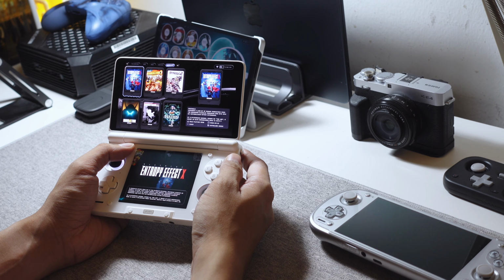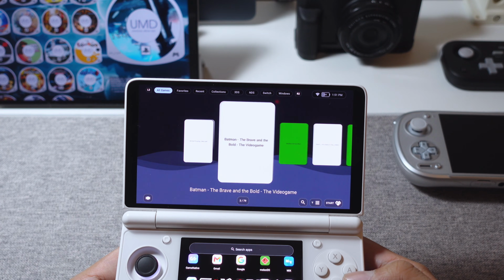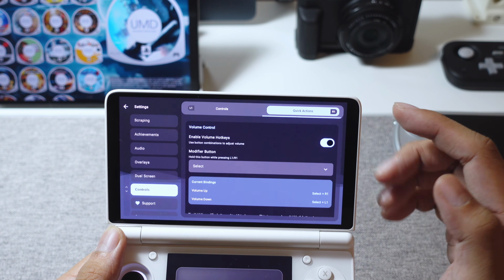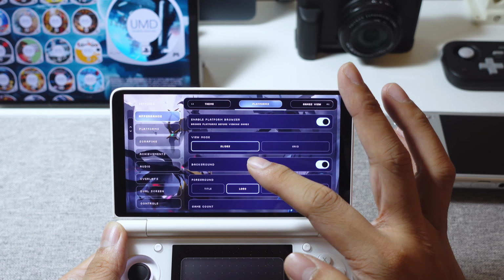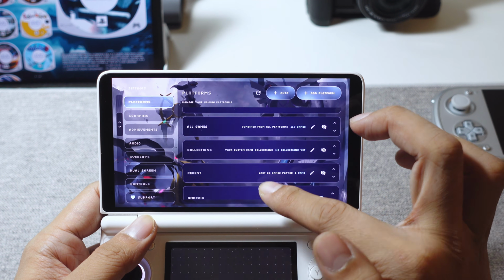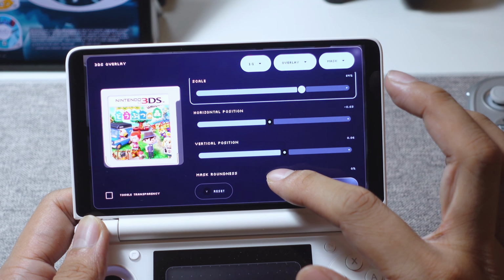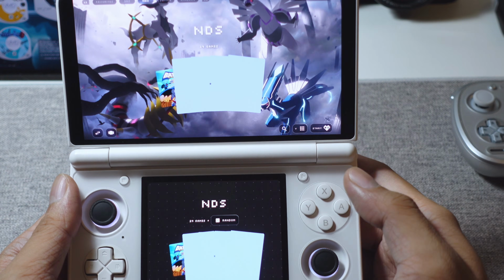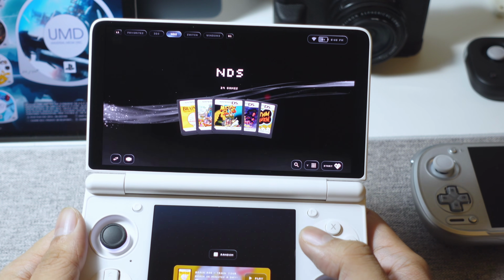AYN Thor Ultimate RetroHrai Setup Guide! (works on Single screen device too)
RetroHrai is an underrated frontend for the AYN Thor, it’s being developed by one guy and it’s actually really awesome.
It’s got potential to rival Cocoon Frontend for sure, with many outstanding unique features inside of RetroHrai, in this video i will walk you guys through, step by step how to set up the front end my way, using my custom overlays to make all your games look like they are the original cartridges!

00:00 Intro
01:18 Installation + Initial Setup
04:22 Important Settings + Controls
09:09 Appearance Settings
13:03 Platform List Setup
15:11 Scraping + Retro achievement
16:30 Overlays (Game Cartridges)
22:36 Final Settings
25:18 The End! Bonus tip!